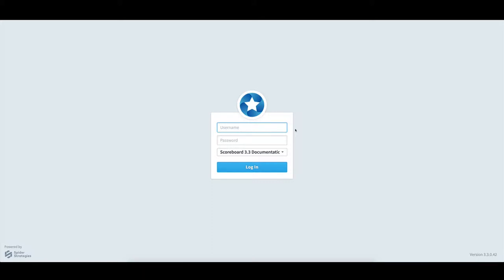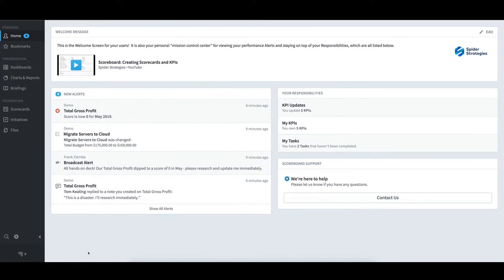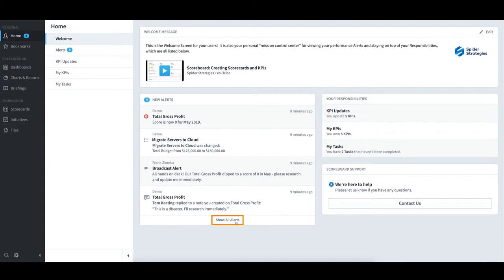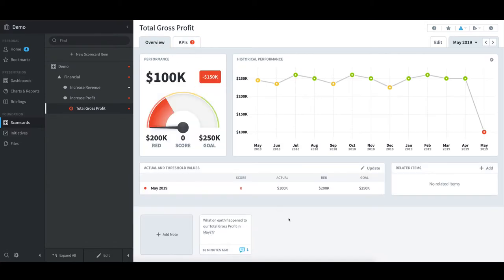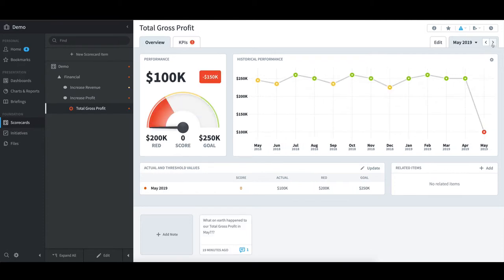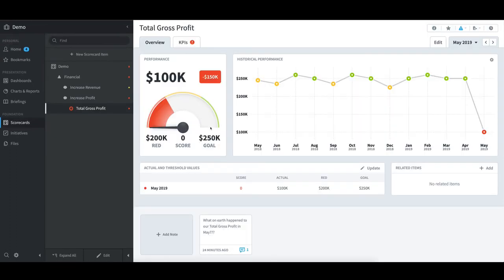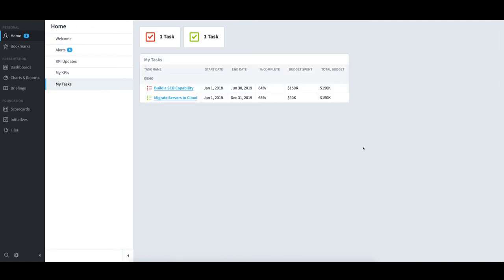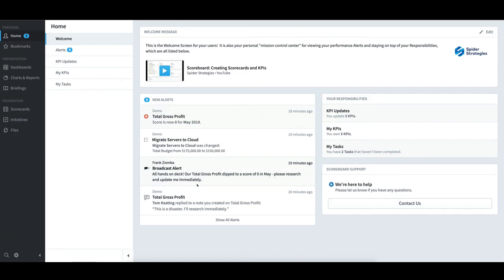Scoreboard: Logging In & Home Section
Logging in, overall navigation, and the Home section - including Alerts, My KPIs, KPI Updates, and My Tasks.